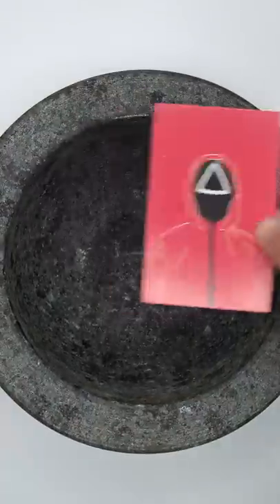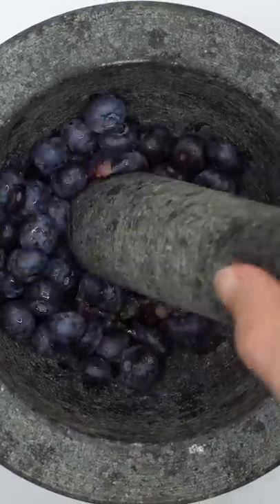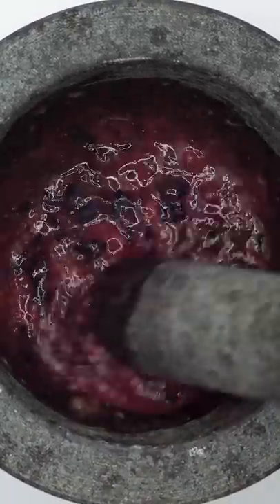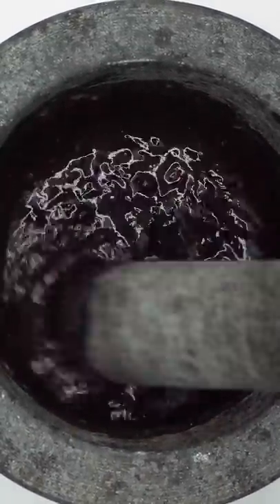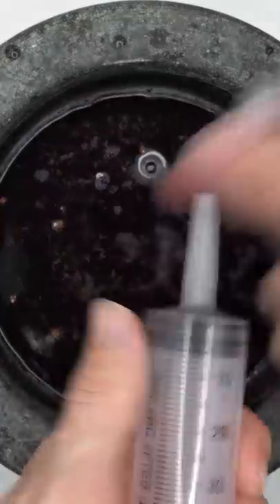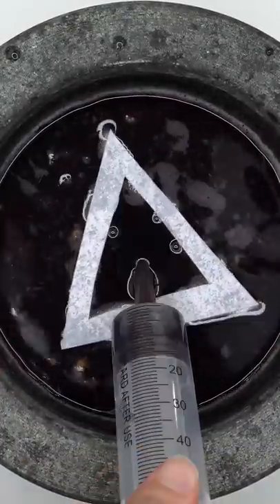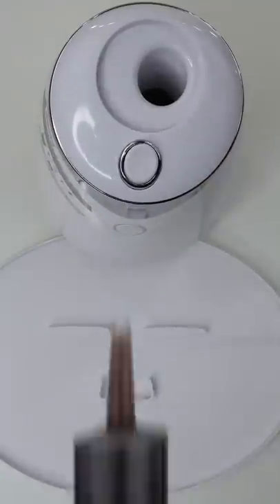SQUID GAME PINK SOLDIERS FACE MASK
Let's Make A Squid Game Face Mask! Comment Which Face Mask We Should Make Next ?!?